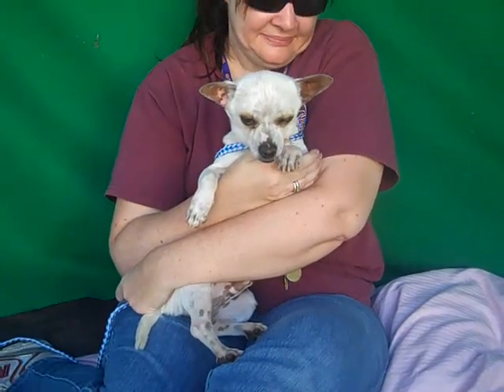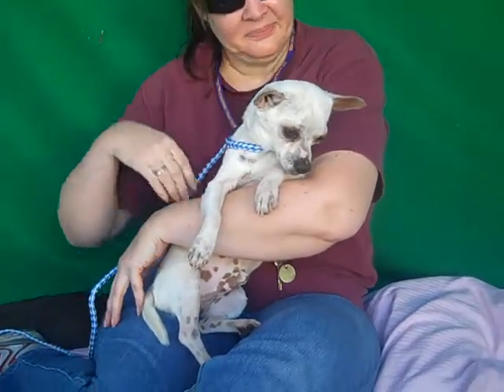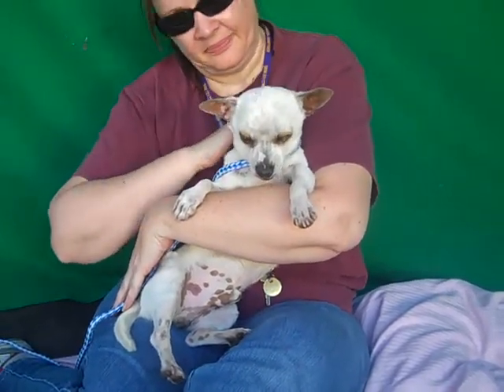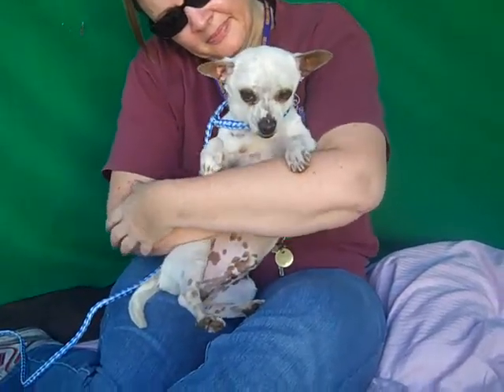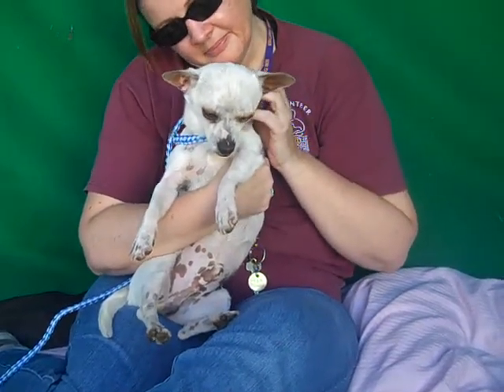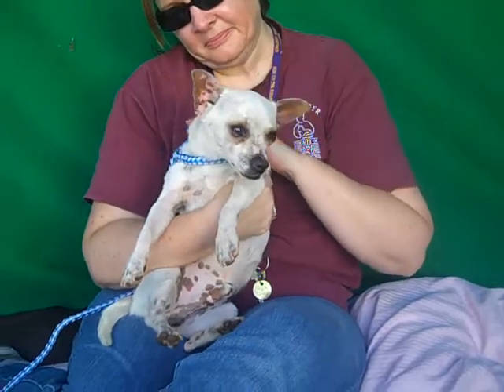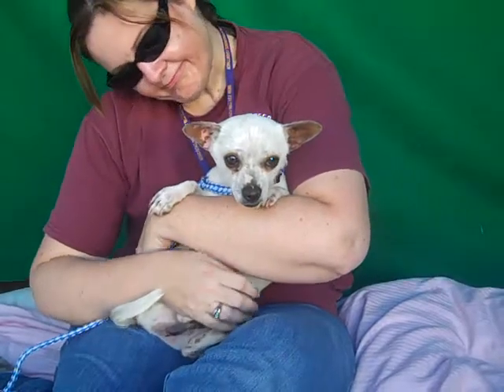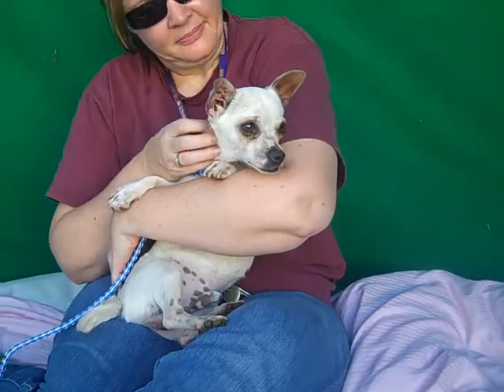A4677972 Patron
A4677972 Patron is a three-year-old white neutered male Short Haired Chihuahua mix who was left at the Baldwin Park Animal Care Center on February 20th because his former owner passed away. Weighing just under 9 pounds, Patron is a sweet and adorable, low-maintenance boy who loves to be carried and cuddled up with. He is timid in the shelter environment and seems to be confused as to why he's here, so he's waiting to meet his next human companion and have his adorably freckled tummy rubbed and rubbed! Patron will make a loving and rewarding indoor lap dog for anyone in any living situation, but we predict he will make an especially good fit for a senior.